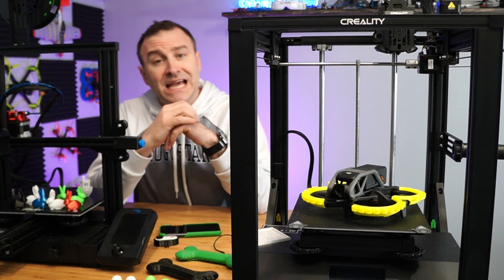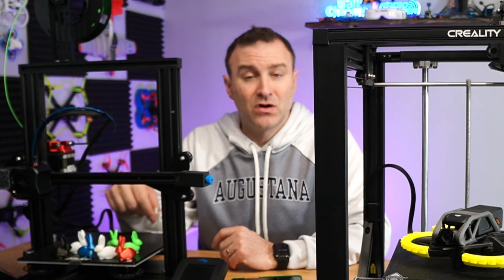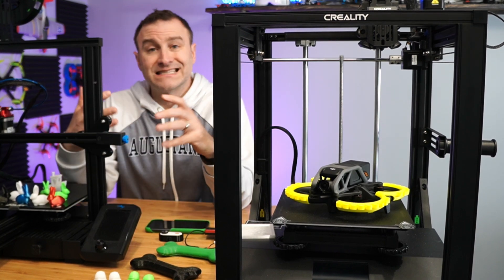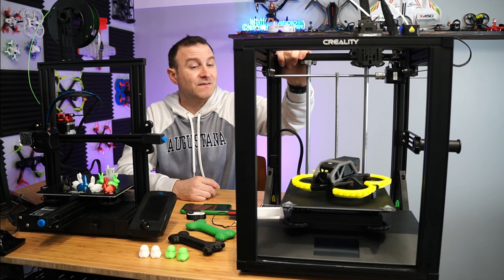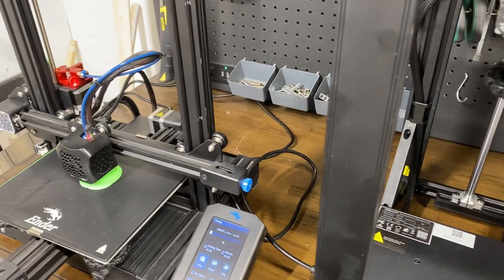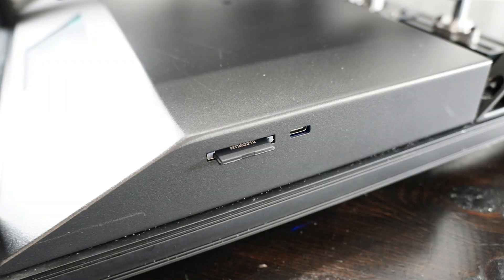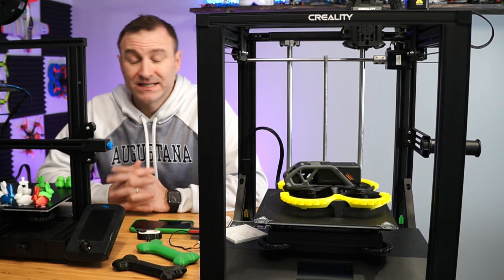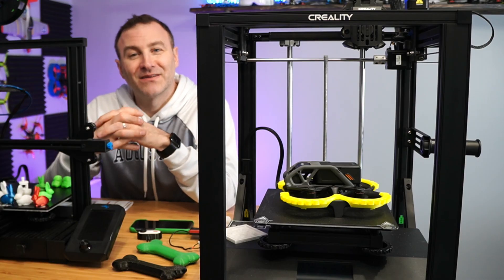The TRUTH about 3D printers | Creality Ender 5 S1 vs Ender 3 V2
0:00 - Creality Ender 5 S1 Intro
5:05 - Ender 5 S1 vs Ender 3 V2
10:25 - Ender 5 S1 E06 and E07 errors